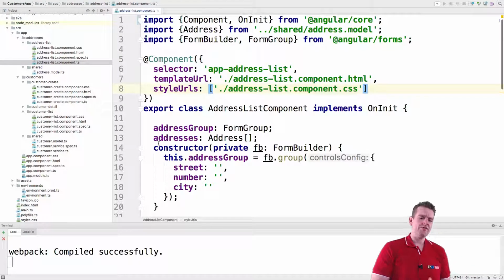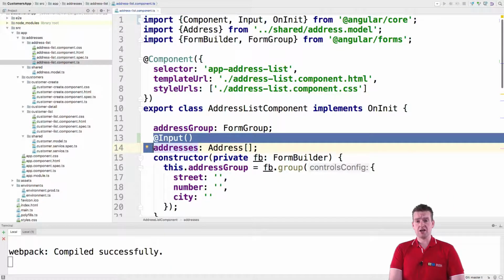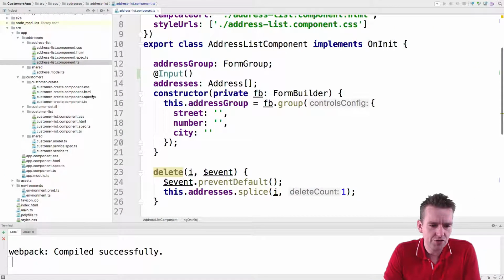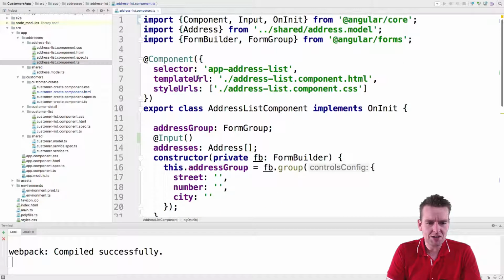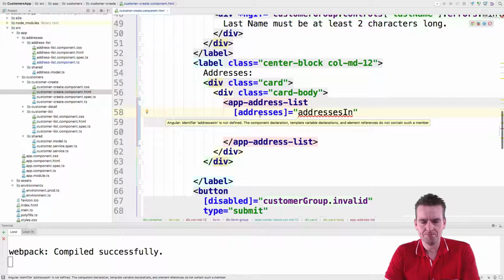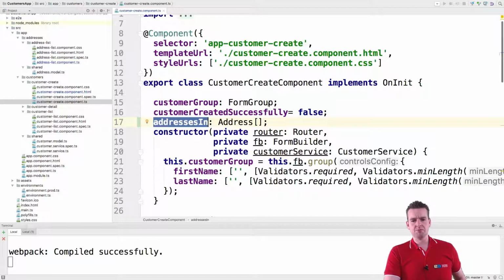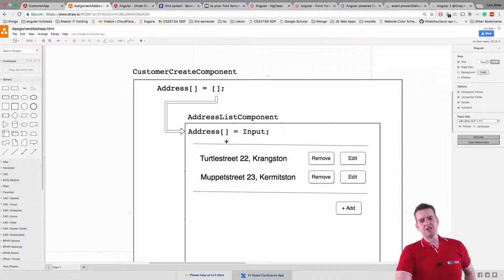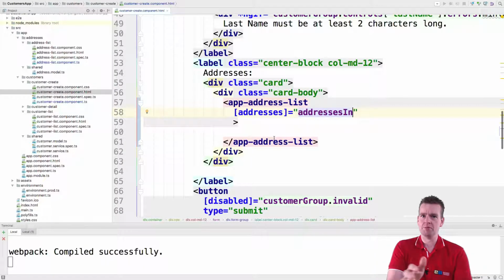Building a Angular4+ Web App | S4P106 | Code the input in the AddressListComponent